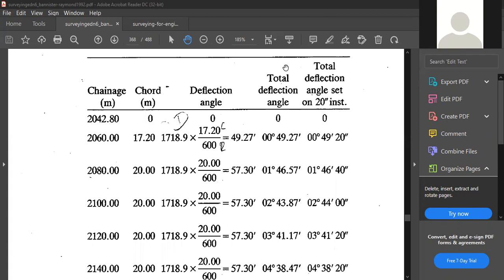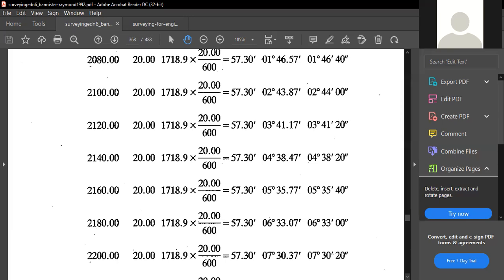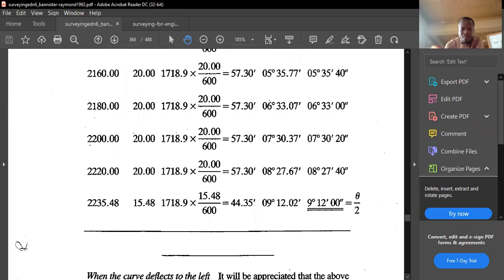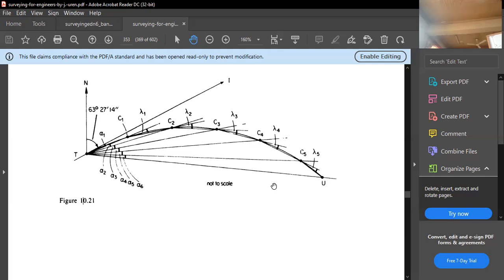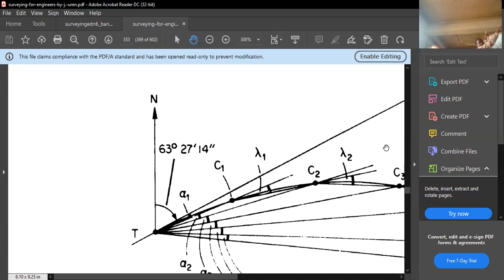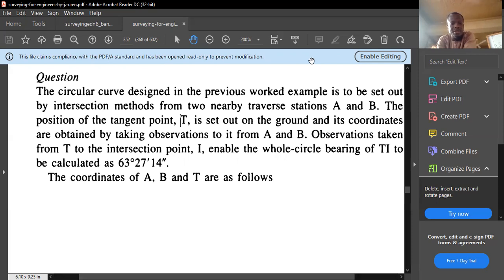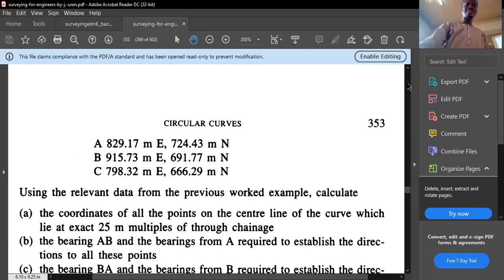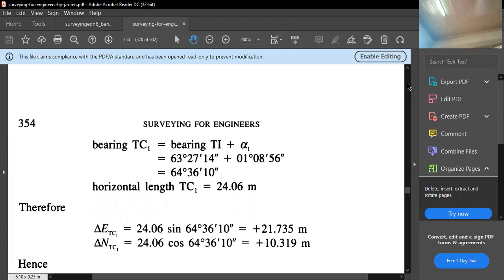Horizontal curves - Setting out using Coordinates